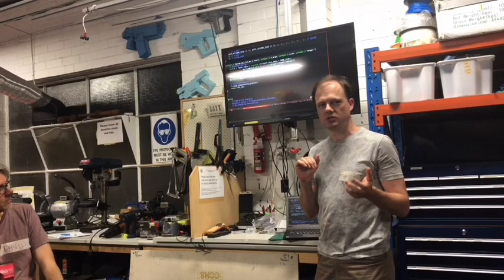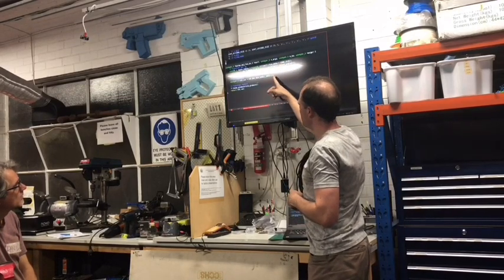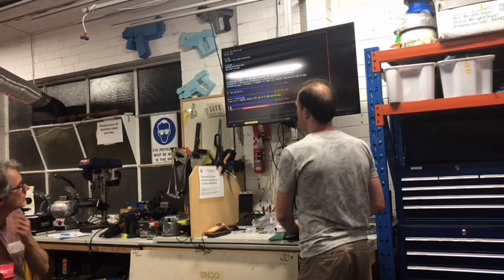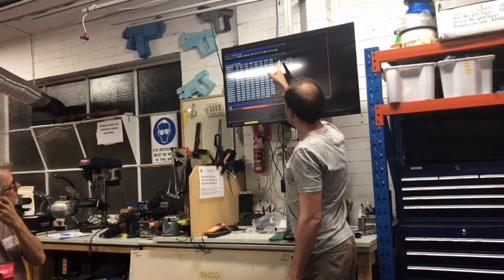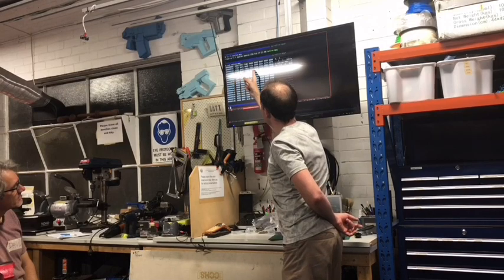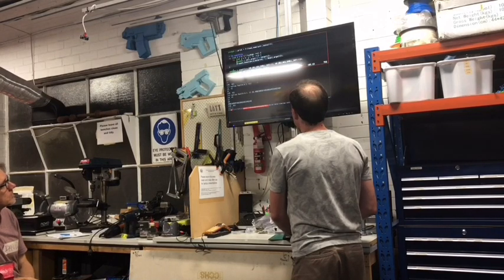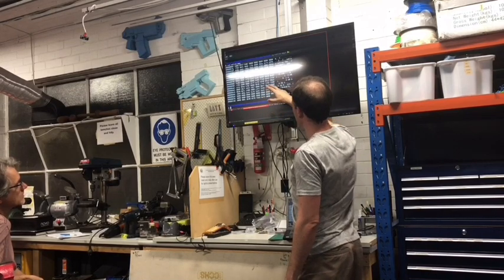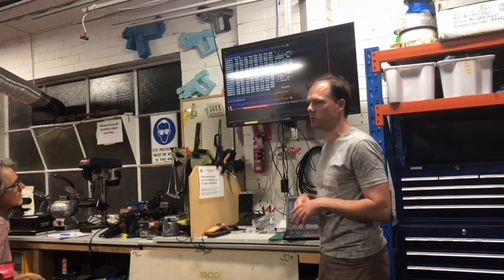Preview: Native Modules in MicroPython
Damien George presented his work-in-progress solution to loading native code from MicroPython modules.

Currently all native code has to be compiled in to the MicroPython firmware binary which can make it harder to integrate high-performance code.

This solution will allow modules containing native code and/or MicroPython code (and Viper, Thumb and XTensa code...) to be compiled into mpy files that can be loaded at *runtime*.

Potentially this is a *huge* feature that would mean modules can be built and packaged with native and Python components! Even MicroPython itself could possibly be trimmed down since modules can now be efficiently packaged outside of the firmware binary.

Very exciting to us MicroPythonistas!

Although it's difficult to make out the contents of the screen, hopefully the details are less important than following along for the general gist of the feature. We'll try to record the screen directly in the future.